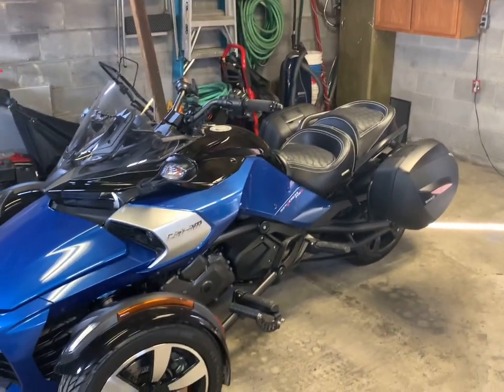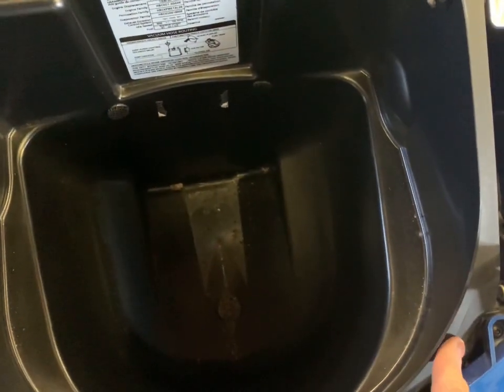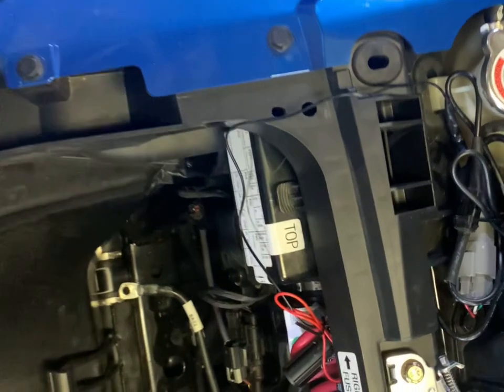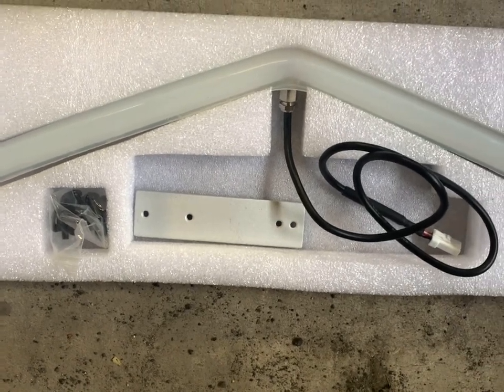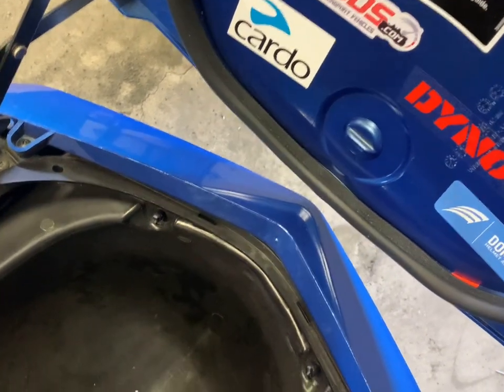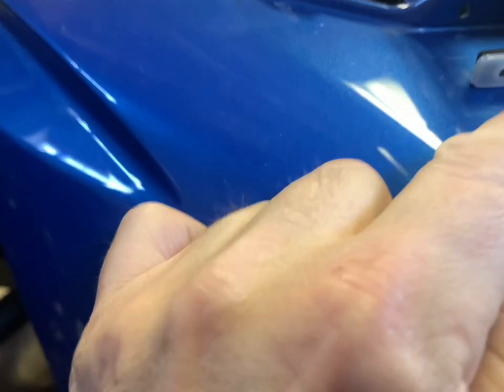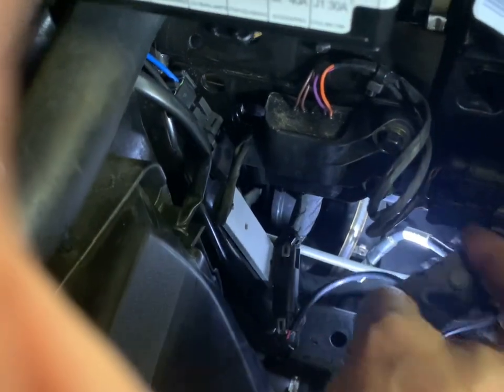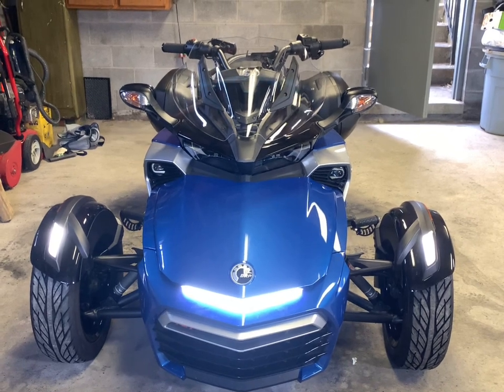Can-Am Spyder F3 signature light install.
Complete step by step instructions on the signature light install. The install was done without instructions so it was trial and error! I hope this helps everyone with their install!